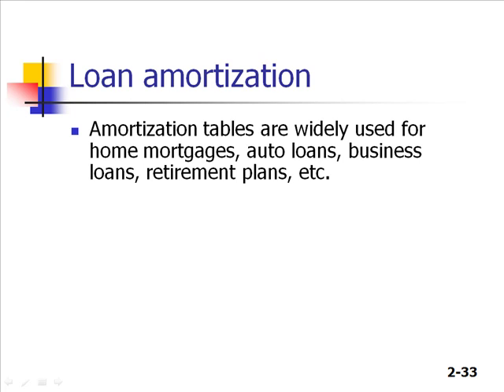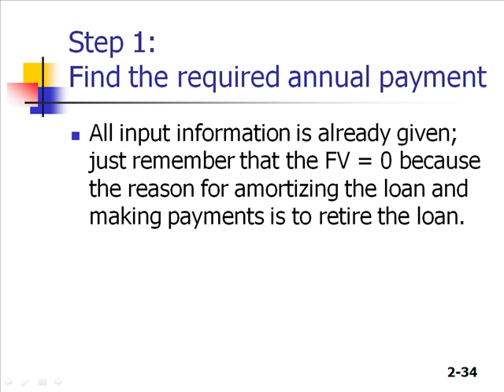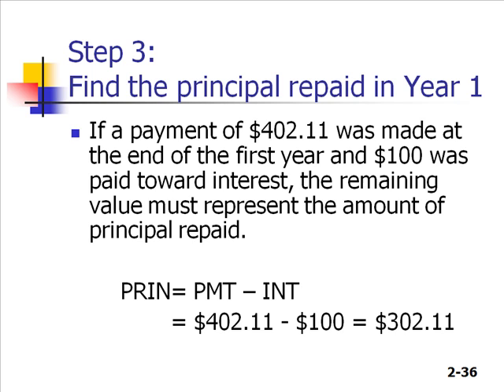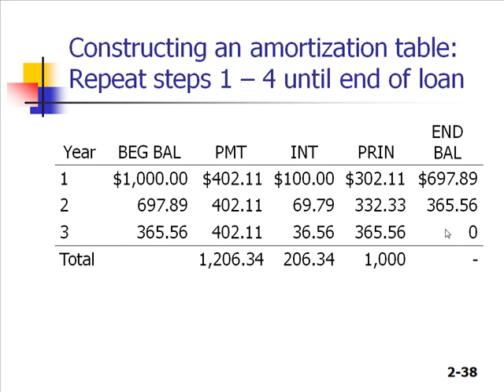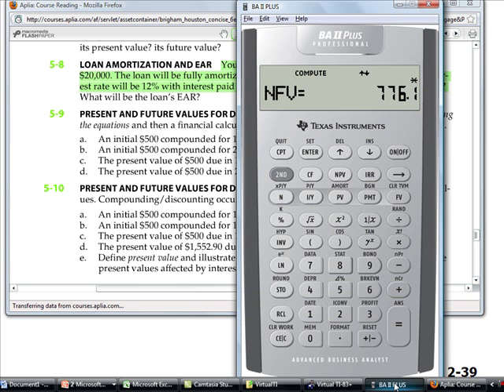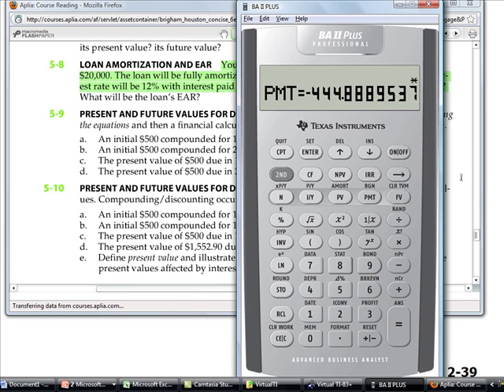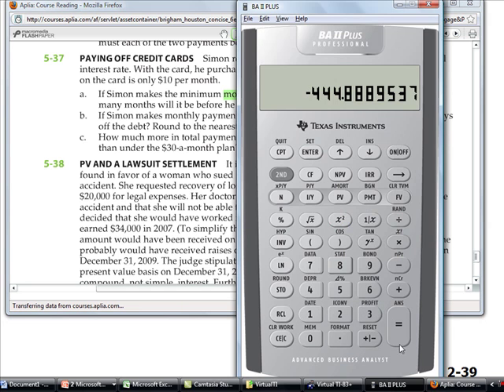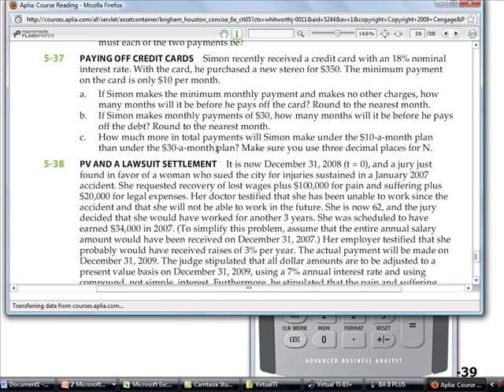3331_Ch05_Part7